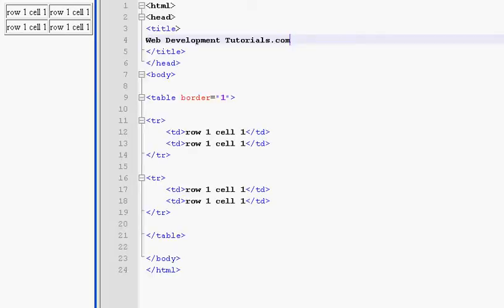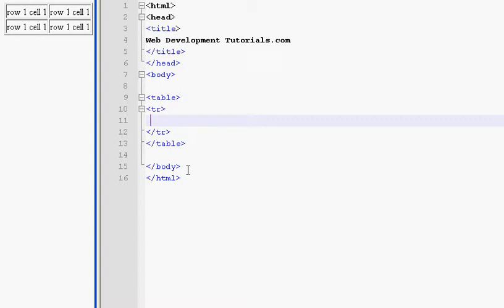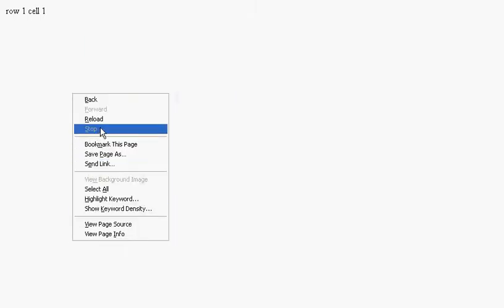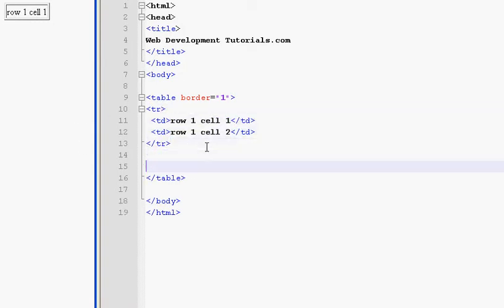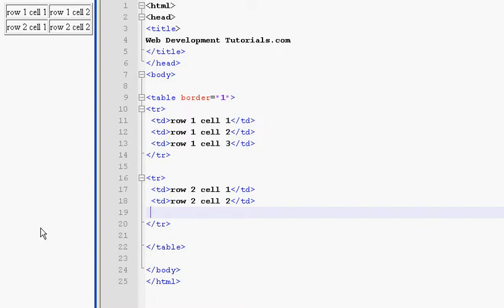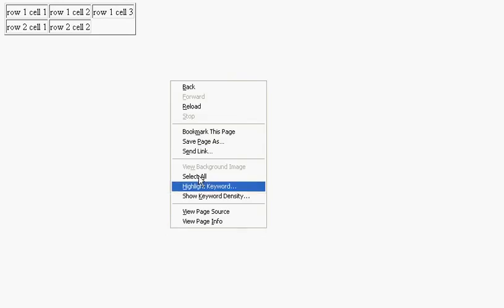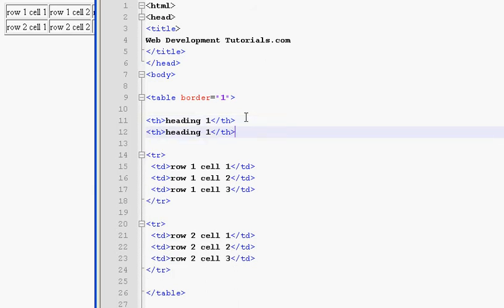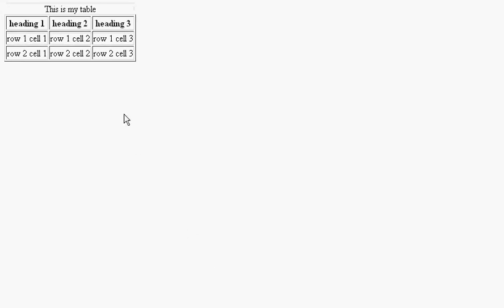XHTML Tutorial How To Create Tables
XHTML Tutorial this a tutorial on how to create tables in XHTML